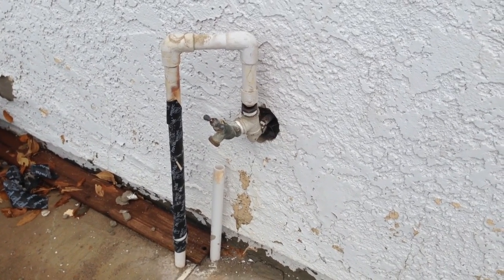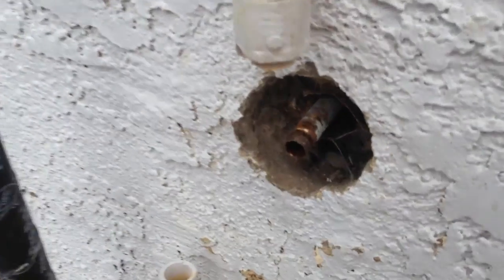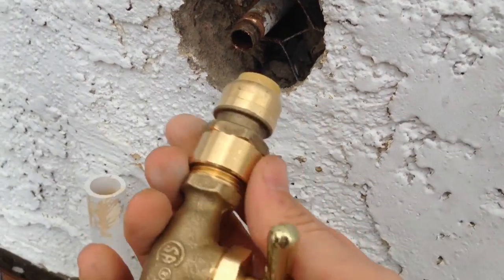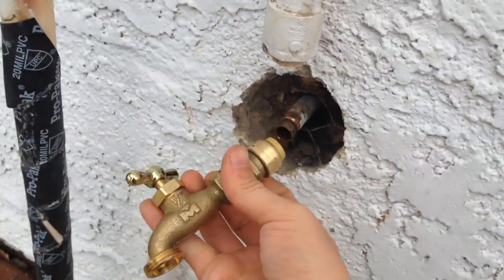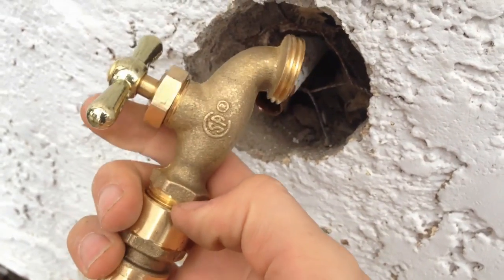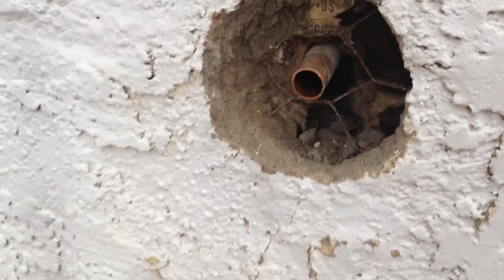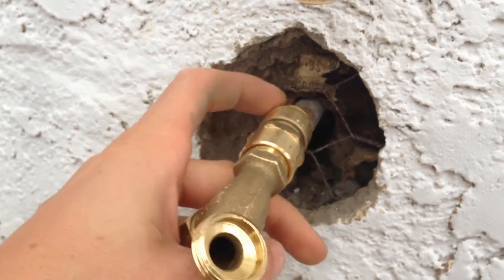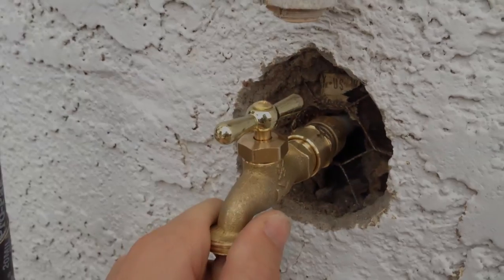SharkBite - How to Fix Hard-To-Access Copper Pipe Without Soldering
1/2 Inch Shark bite fitting on amazon

This video shows some basic techniques of trimming copper pipe and using SharkBite connectors without: any soldering, clamps, glue, compression rings or unions! Very easy!

You can buy these fittings at most stores including Home Depot. I actually made this video 4 years ago now and after 4 summers and 4 freezing winters, it's doing great!

Q: What are SharkBite fittings?

A: SharkBite fittings are the core products within the SharkBite Connection System, and provide the easiest and most dependable way to join Copper, CPVC or PEX pipe in any combination with no solder, clamps, unions or glue. When you insert the pipe, the stainless steel teeth on our quick-connect fittings bite down and grip tight, while the specially formulated O-ring compresses to create a perfect, watertight seal.

Q: Do I need tools to connect SharkBite fittings?

A: No tools are required for connecting SharkBite fittings though the SharkBite Deburr & Gauge Tool is recommended for de-burring and measuring the depth of the pipe. The pipe must be cut square, deburred and free of debris before installing.

Video Title: SharkBite - How to Fix Hard-To-Access Copper Pipe Without Soldering

Video File Created Date: Saturday, April 13, 2019 (Video may or may not have been captured on this date, it shows the date the video was last converted.)

-- GinkoSolutions.com